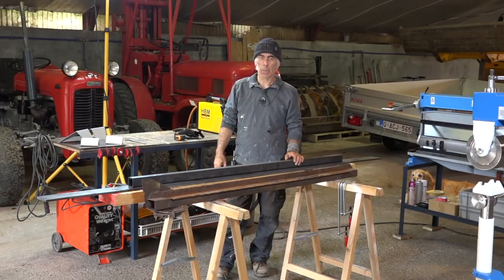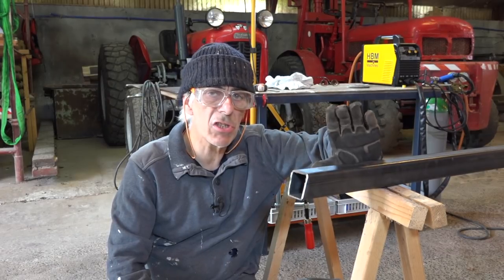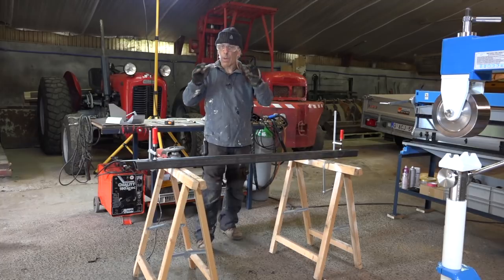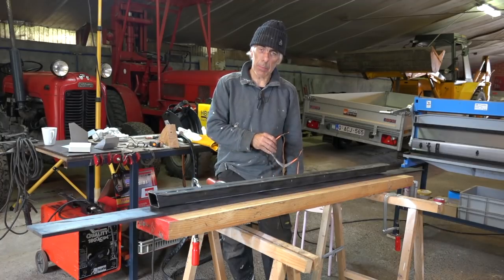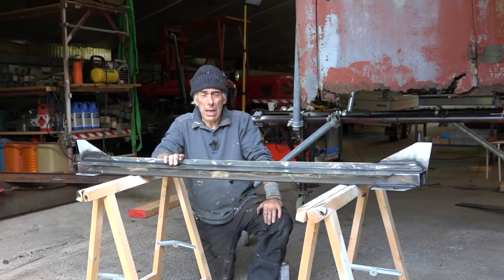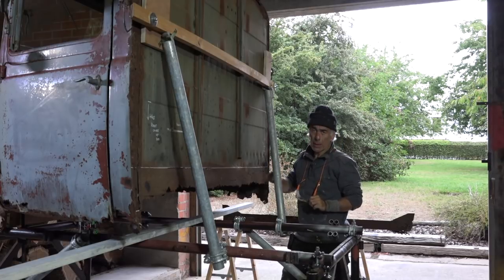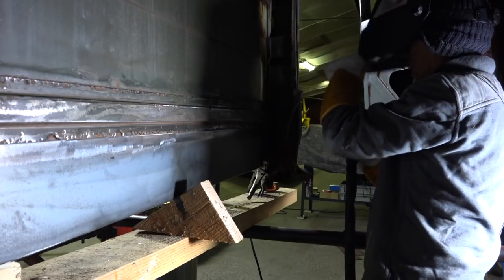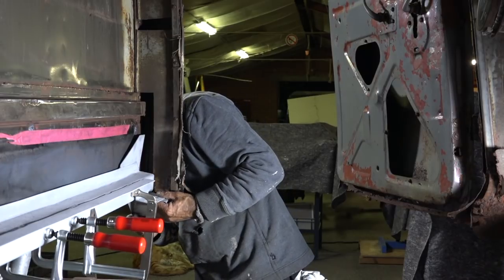Old Rusty, Part 6 Building the cabin rear cross member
Finishing the restoration and build of a new cabin cross member for Citroen type 23 truck 1939